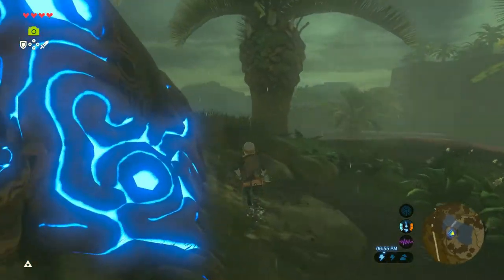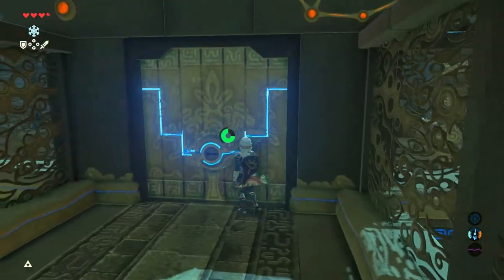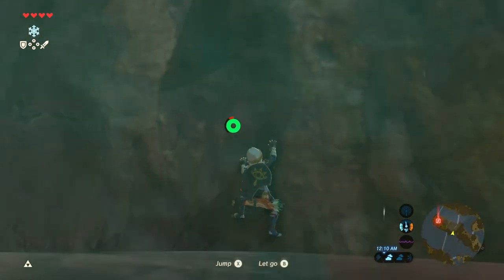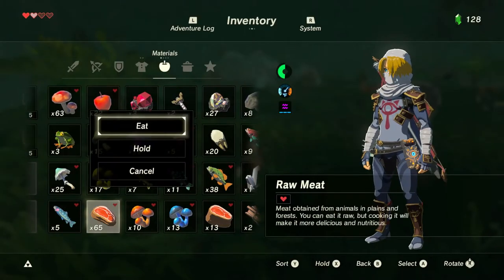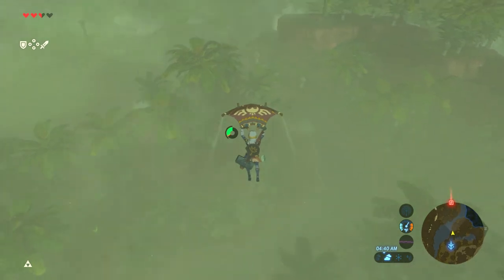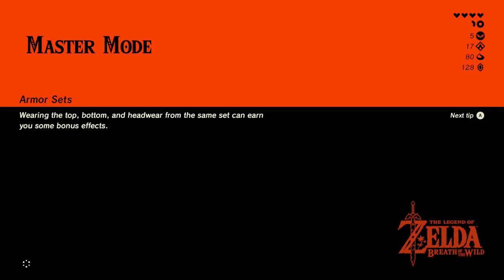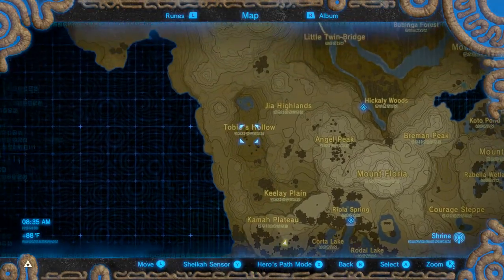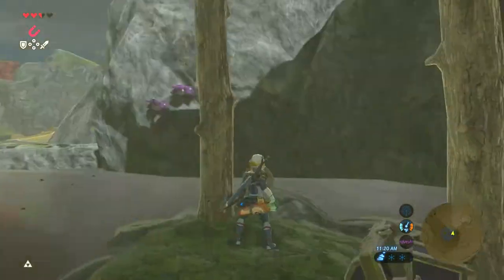The Legend of Zelda: Breath of the Wild 100% Walkthrough - Part 15: Impeccable Timing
Welcome back!

We complete a shrine, kill a couple Hinox. a Stone Talus, farm Farosh a little more, and collect Phantom Ganon Armor and Zant's Helmet!